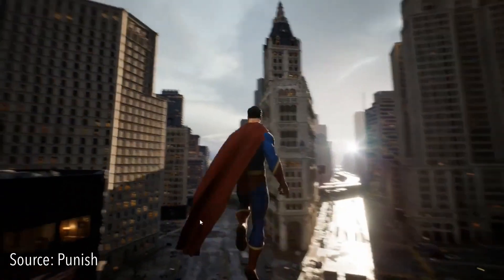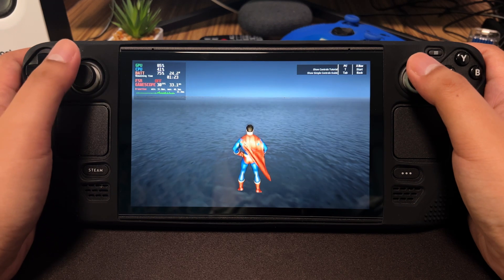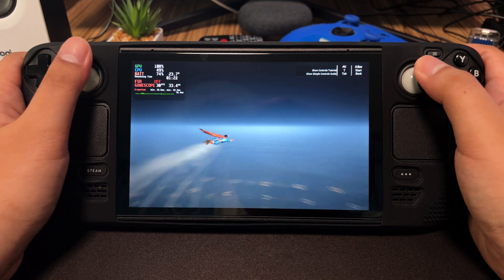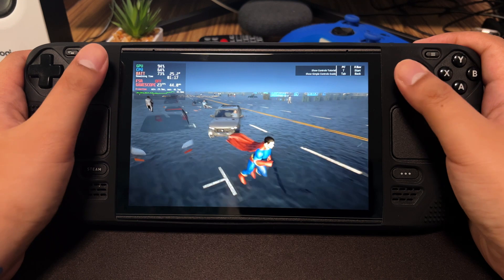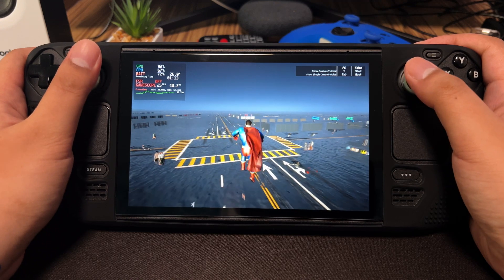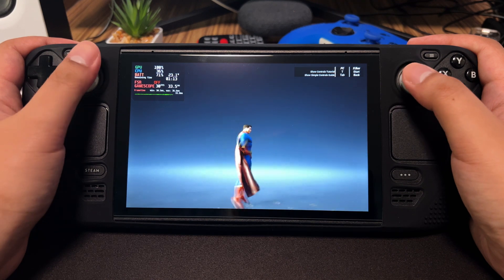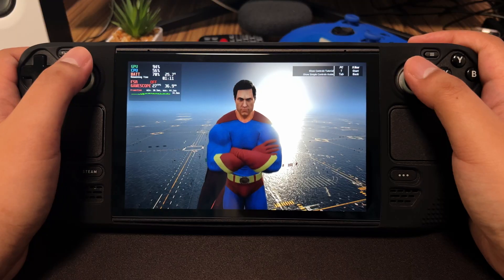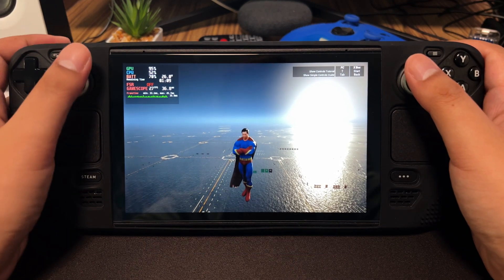I played as Superman on the Steam Deck! 🦸🏻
Is it a bird? Is it a plane?